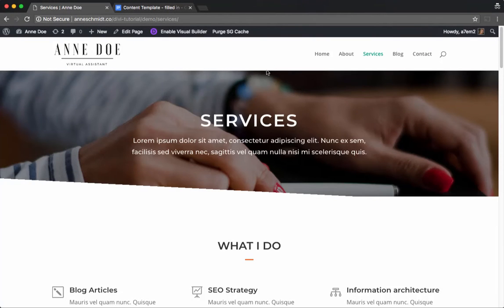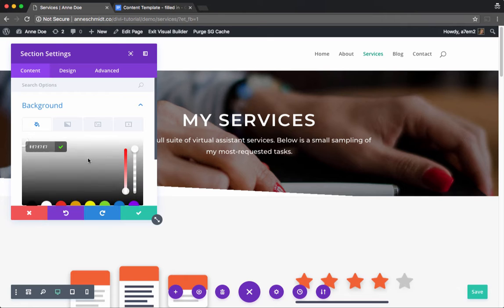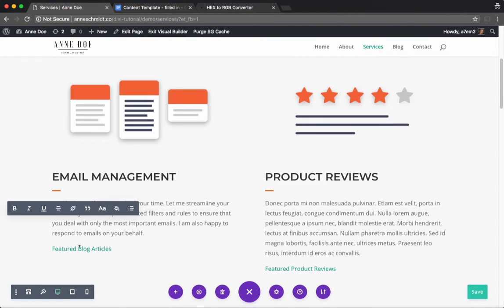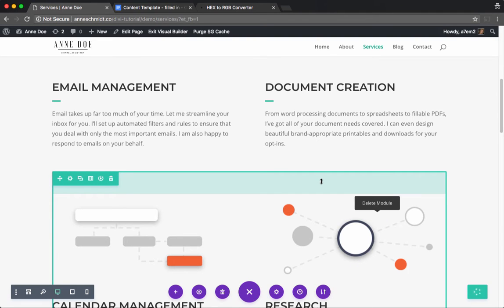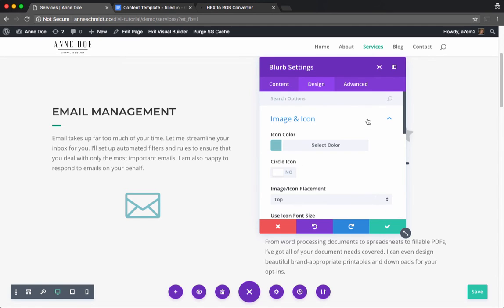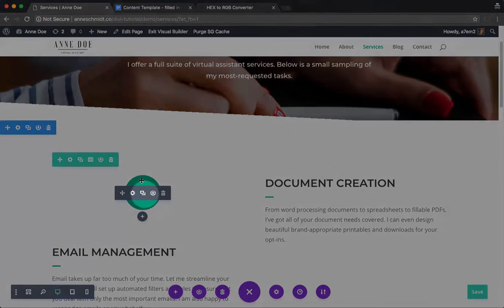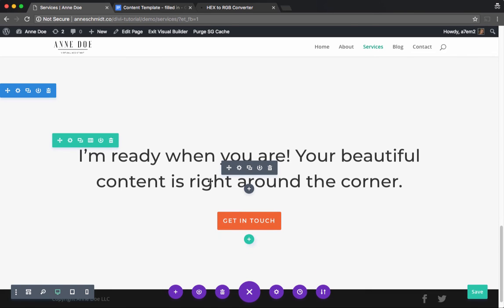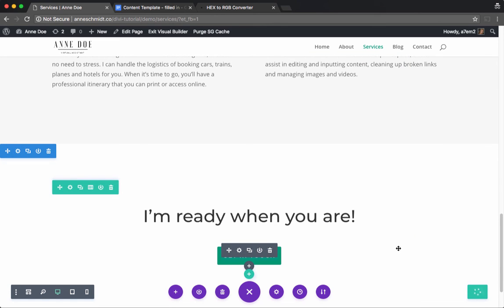23 Services Page